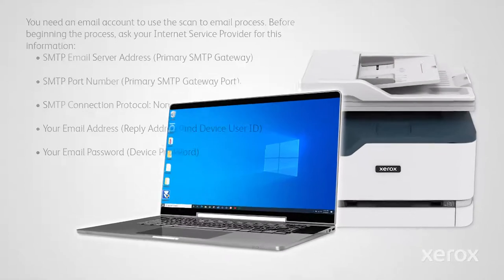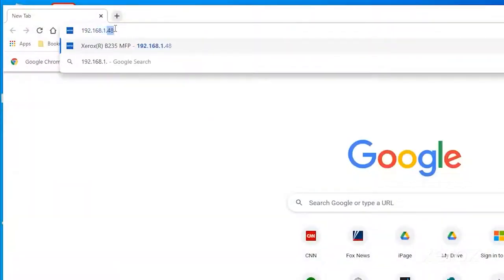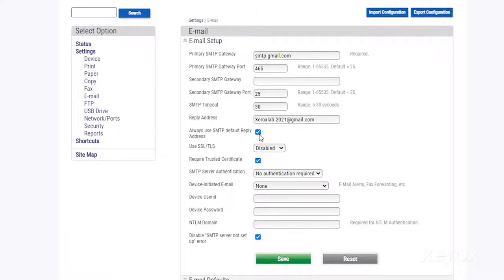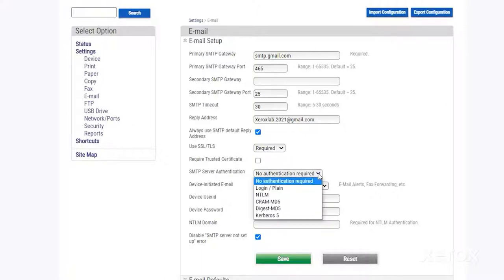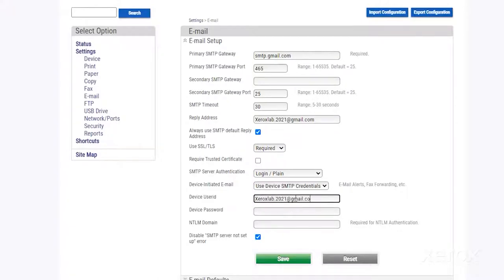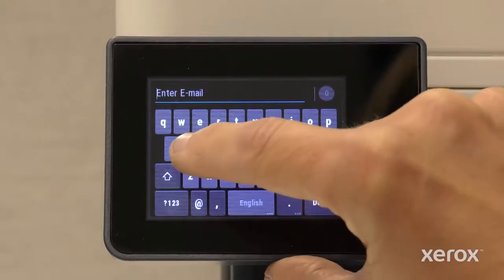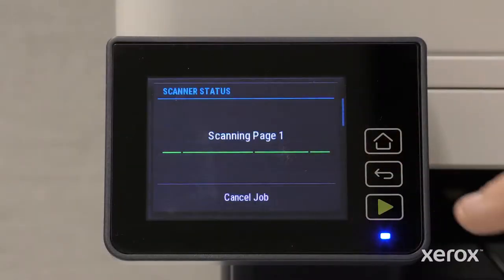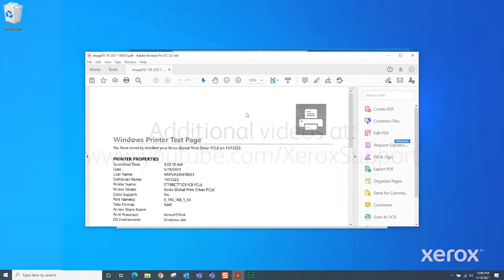Xerox® C235/B235 MFPs: Scan to Email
BR34196